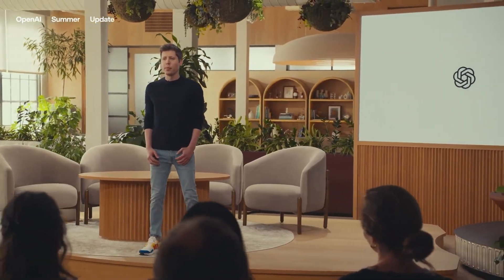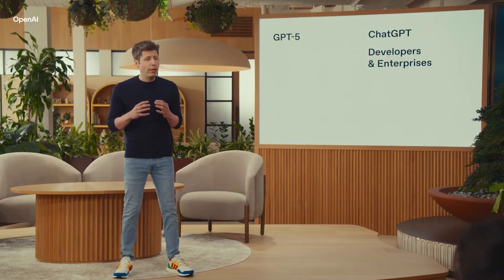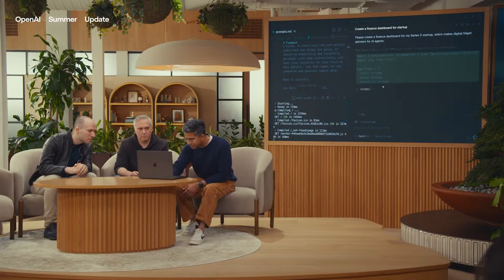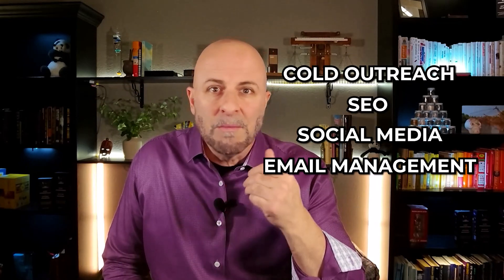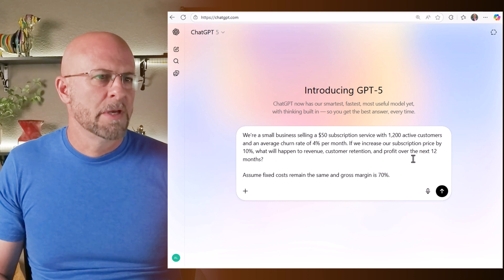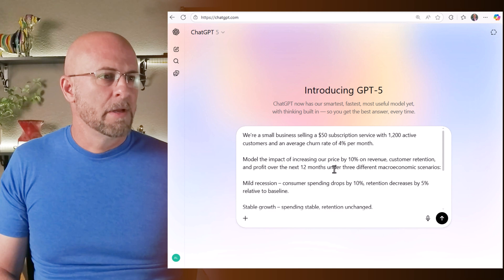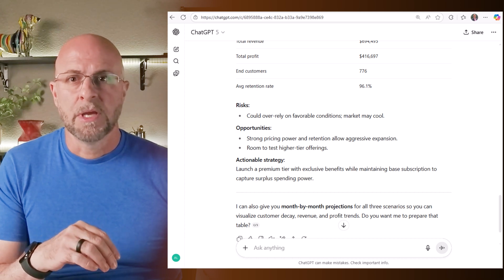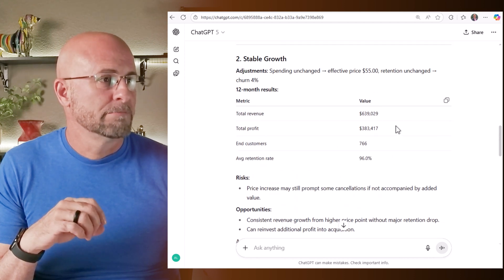ChatGPT-5 Has Secret Powers You Need To See!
With OpenAI's introduction of ChatGPT-5 from Sam Altman on August 7, 2025, there's non-stop chatter about its amazing new AI functions.

The real magic of ChatGPT-5 is the lesser-known features that most people haven't even tried yet. These **tips** and **tricks** can greatly improve your workflow, and are a must-know for anyone who uses **AI tools**.

Not another newsletter!!  You've got plenty of those...

This email won't discuss the news and it will only show up when I've got something very worthwhile to share like:
- Incredible Prompts,
- Excellent AI tools,